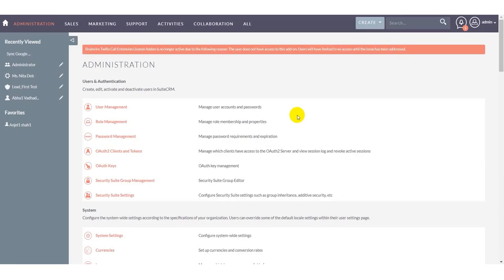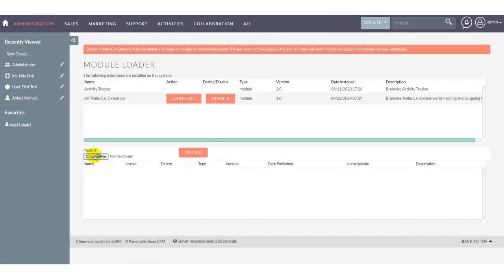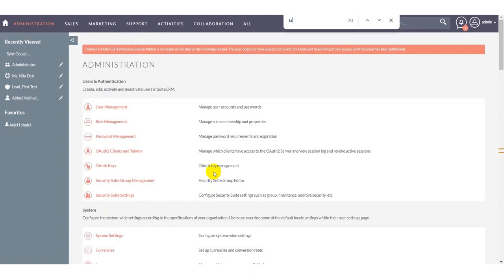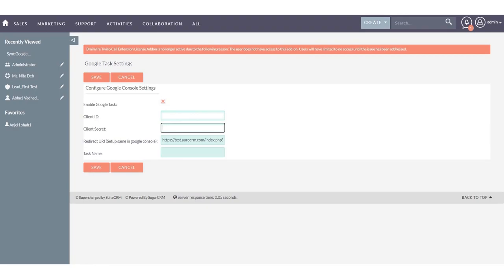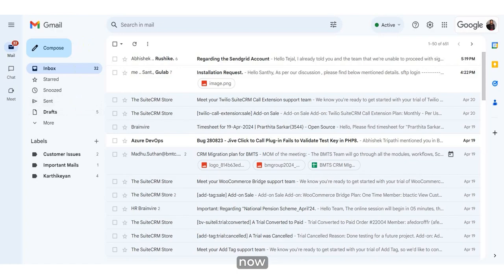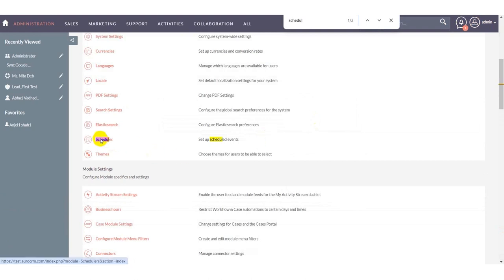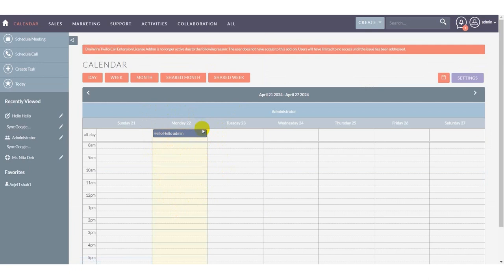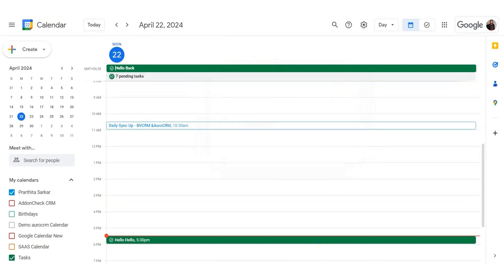Bidirectional Synchronization: From CRM to Google Task and from Google Task to CRM SuiteCRM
Google Task: Streamline task management across platforms with the Google Tasks plugin, facilitating seamless integration, synchronization, and bidirectional communication with your CRM system.

Google Tasks Extension offers a robust solution for syncing tasks across platforms, allowing for efficient collaboration and organization within your SuiteCRM environment. With bidirectional communication, customizable task mapping, and real-time updates, this integration empowers users to centralize task management workflows, ensuring that important actions and deadlines are never missed.

1. Task Synchronization: The plugin would enable synchronization between Google Tasks and your CRM system. This synchronization would allow users to create, update, and delete tasks in your CRM system directly from Google Tasks.

2. Bidirectional Communication: Changes made to tasks in Google Tasks should reflect in your CRM system and vice versa. This ensures that users have an updated view of tasks regardless of the platform using.

3. Task Mapping: The plugin may provide options for mapping task fields between Google Tasks and your CRM system. This ensures that relevant information such as task name, description, due date, priority, etc., are accurately synchronized.

A. Bidirectional Synchronization: From CRM to Google Task and from Google Task to CRM.